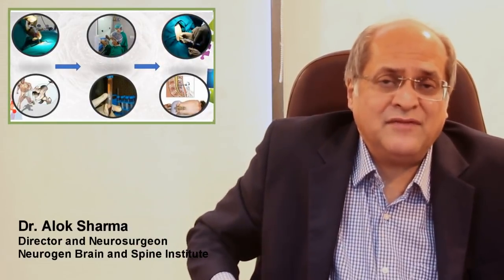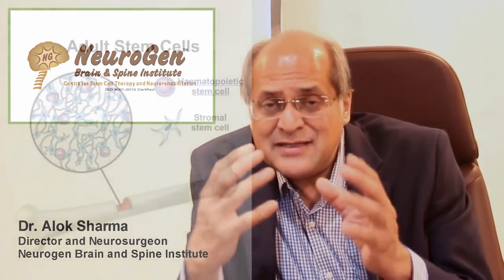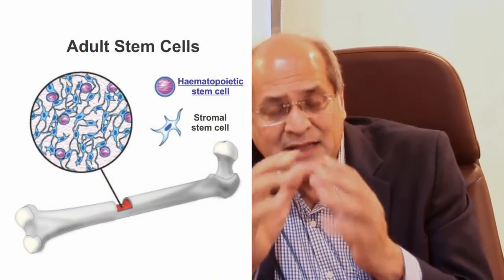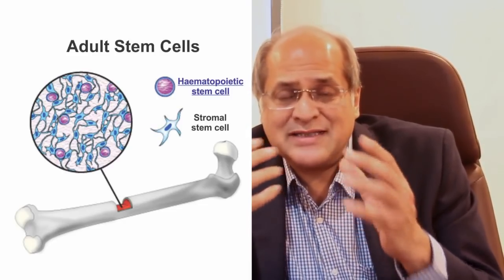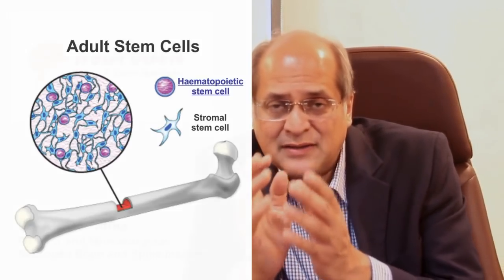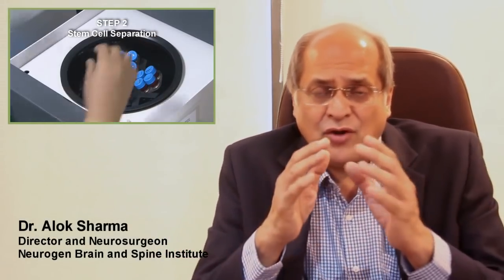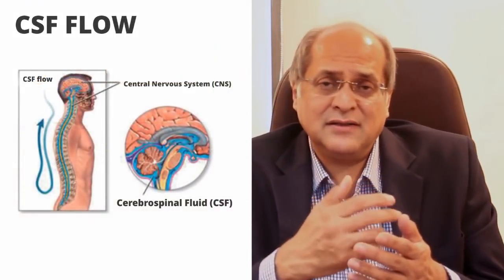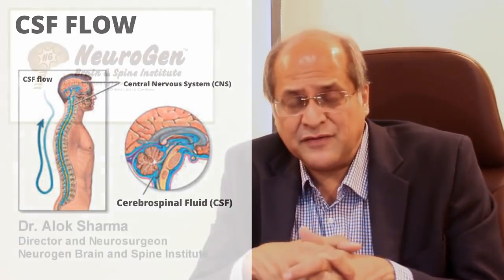Dr Alok Sharma -Top Neurosurgeon in India - explains Stem Cell Therapy in Neurological Disorders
Dr Alok Sharma one of the top neurosurgeon in India has treated over 9000 cases of various Neurological disorders. He is the leading neurosurgeon who has treated many patients with Stem cell therapy and seen improvement in their symptoms. Most of the patients are living independent lives today. Listen to Dr. Alok Sharma, Director and Renowned Neurosurgeon at the NeuroGen Brain and Spine Institute, and know why stem cell therapy is the best treatment option for Autism and various other neurological disorders.

Cell Therapy is done by Dr Alok Sharma at:
NeuroGen Brain and Spine Institute